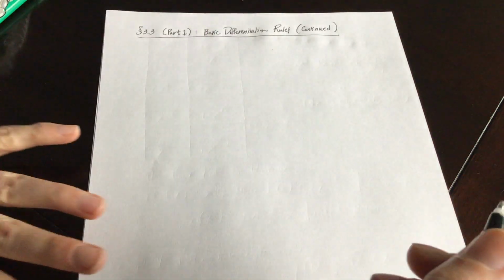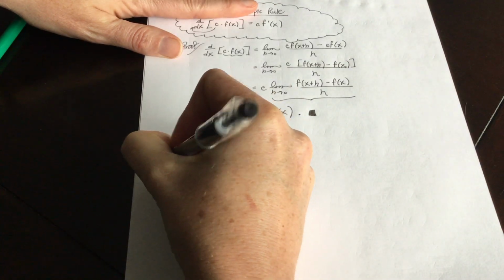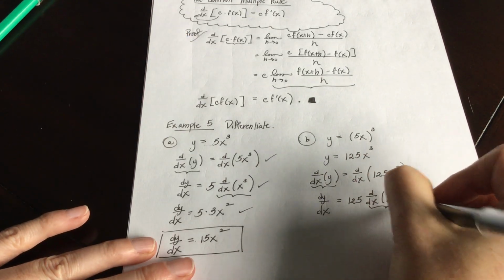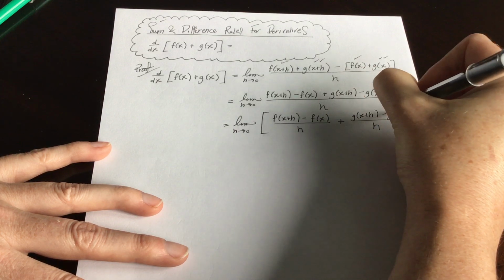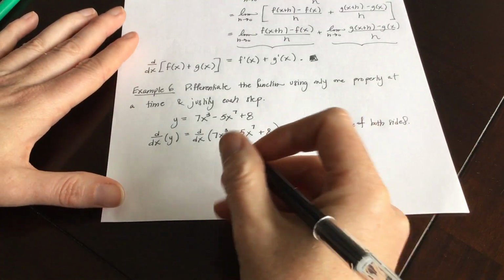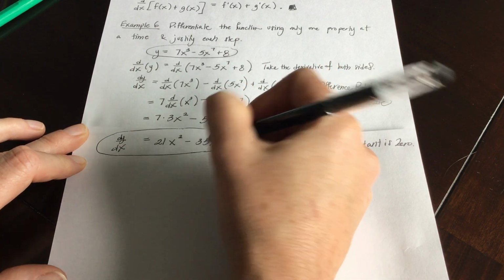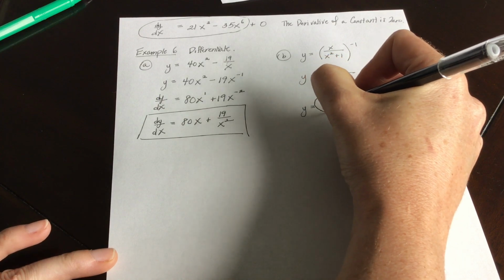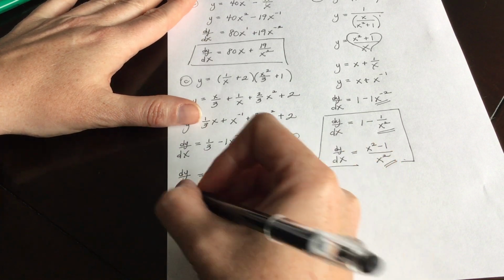Basic Differentiation Rules (part 1b)